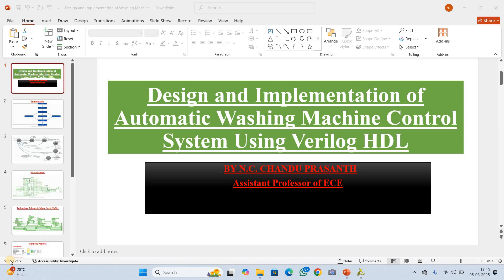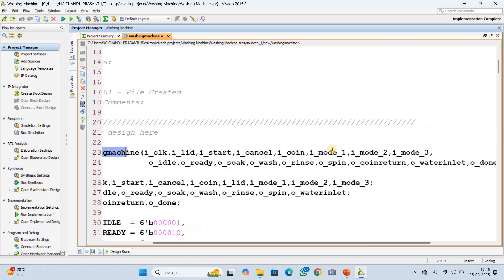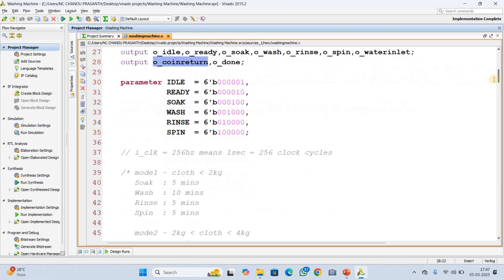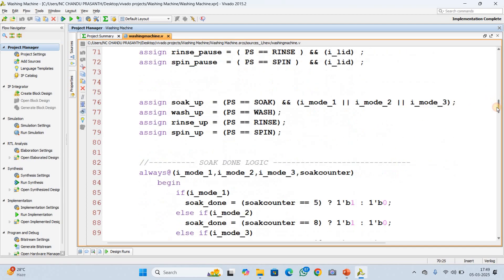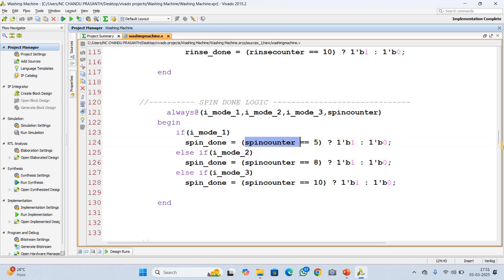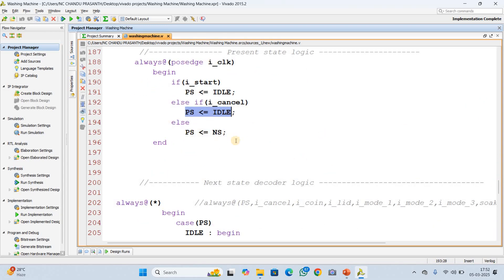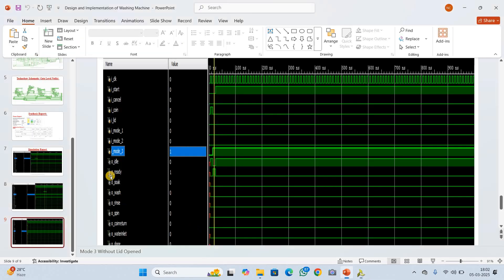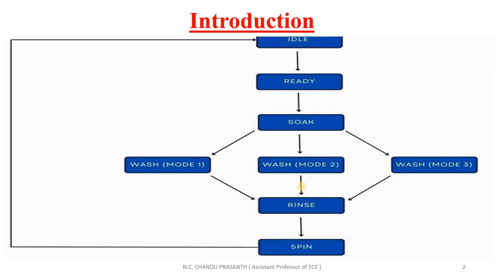Design & Implementation of Automatic Washing Machine Control System Using Verilog || Xilinx Vivado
**Design and Implementation of Automatic Washing Machine Using Verilog**
### Abstract
This paper presents a Verilog-based automatic washing machine control system that automates essential functions like water filling, washing, rinsing, and spinning. It leverages a finite state machine (FSM) for efficient control, ensuring smooth transitions between various washing stages.

# Introduction
The system is built around an FSM that manages the washing process from start to finish. Sensors and user inputs play a key role in ensuring safe and efficient operation. The design emphasizes energy and water efficiency, aligning with modern smart home trends.

Existing System
- Uses an FSM model where each stage (Idle, Fill Water, Wash, Rinse, Drain) transitions based on inputs.
- Uses binary-coded states for phase management.

Implemented System
- Enhanced FSM design with states:
  - IDLE: System standby mode.
  - READY: Awaits user selection.
  - SOAK: Prepares clothes by soaking with detergent.
  - WASH (Mode 1, 2, 3):Supports multiple washing intensities for various laundry loads.
  - RINSE: Cleans detergent residue.
  - SPIN: Extracts water before returning to the IDLE state.

The system was tested across different modes:
- Mode 1, Mode 2, Mode 3: Each successfully handled different laundry loads.
- Cancellation options were verified during different phases.
- State transitions were controlled by the timer and triggered by specific conditions.

The system demonstrated effective FSM-based control over washing machine operations. The modular design enhances adaptability for future improvements, promoting efficient energy and water management.

# Future Scope
- Enhanced Sensors: Adding water-level and temperature sensors.
- Smart Connectivity: IoT integration for remote control and monitoring.
- Improved Error Handling: Fault detection and self-diagnostics.
- Eco-Friendly Features: Advanced algorithms for water and energy conservation.
18. Definition of Code Coverage, Types || Code Coverage Flow Using Cadence IES and ICCR Tools ||Verilog